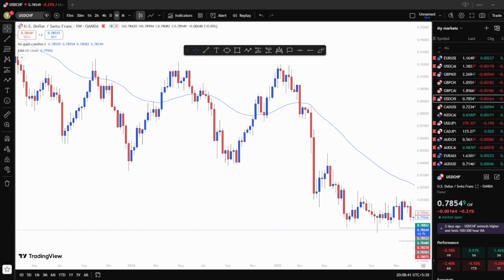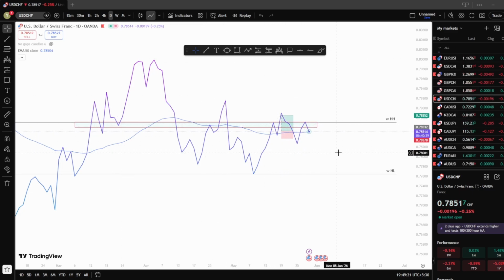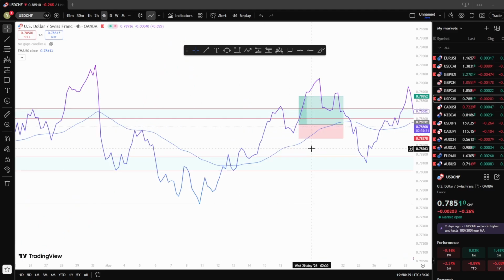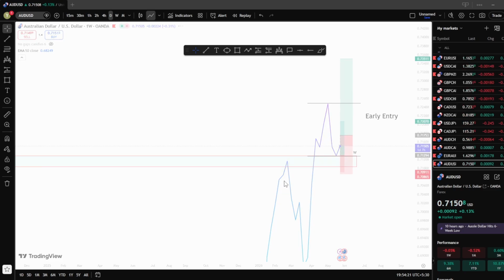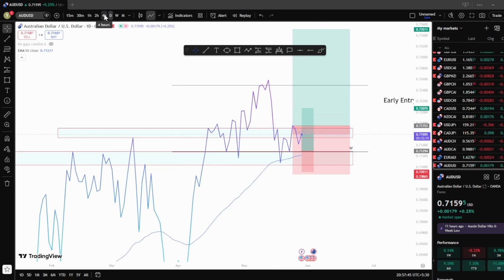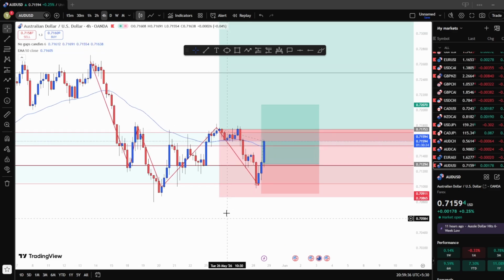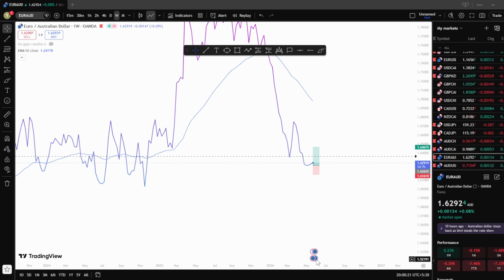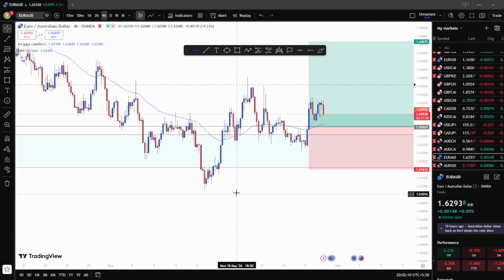This Is What A Perfect Trade Setup Looks Like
Most traders force trades. I don't.
In this video I break down 3 clean price action setups across USD/CHF, EUR/AUD, and AUD/USD — walking you through exactly what I saw, why I took them, and what made each one worth the entry.
No noise. No guessing. Just patience and precision.
What's covered:

USD/CHF setup breakdown
EUR/AUD setup breakdown
AUD/USD breakdown (cleanest of the three)
The one thing all 3 setups had in common

If you're tired of forcing trades and want to see what waiting for the right setup actually looks like — this one's for you.